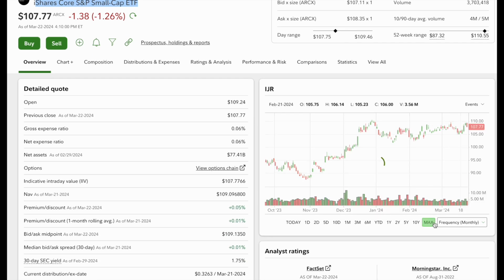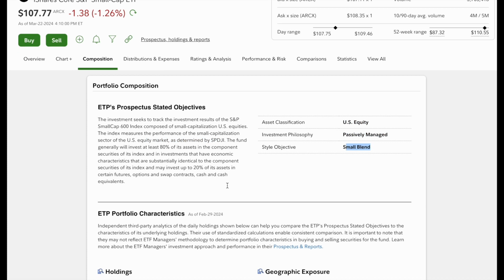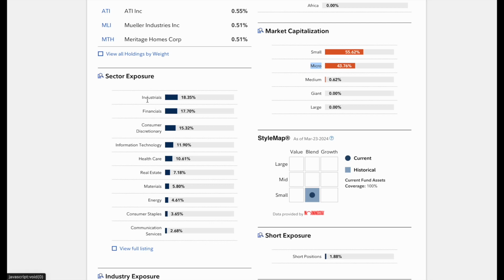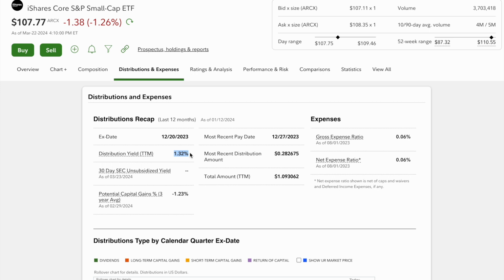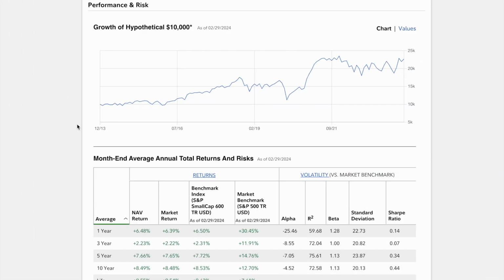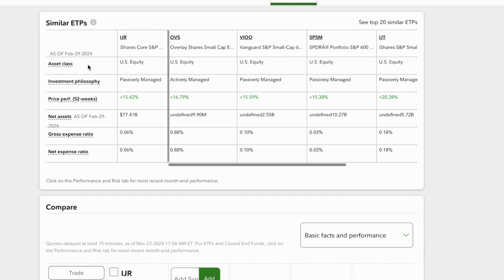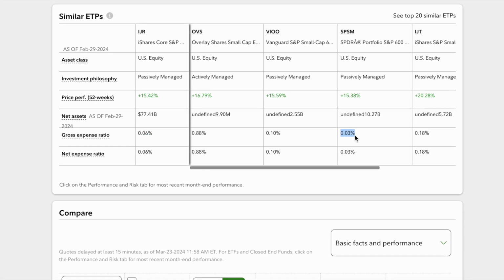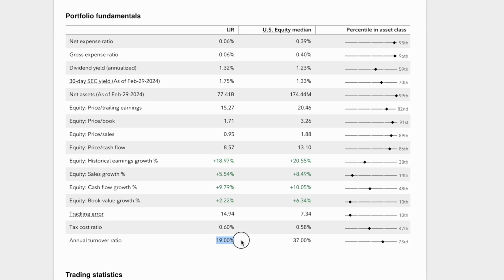iShares Core S&P Small-Cap ETF - IJR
0:00 Intro
0:05 IJR ETF
0:23 Chart
0:45 Composition
2:20 Distributions & Expenses
3:00 Ratings
3:32 $10,000 Investment Growth Overtime
4:45 Portfolio Fundamentals
5:35 Review
7:01 Trading Simplified Channel